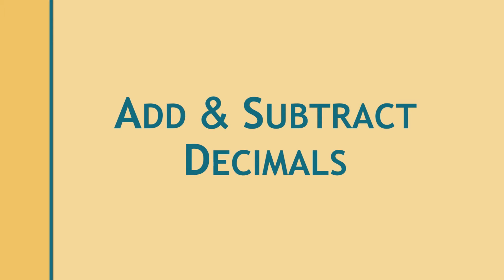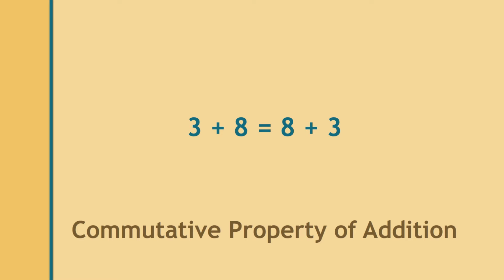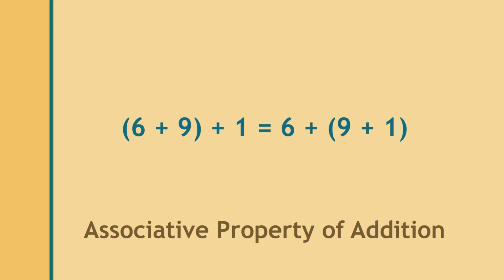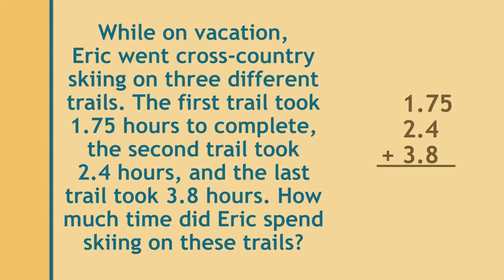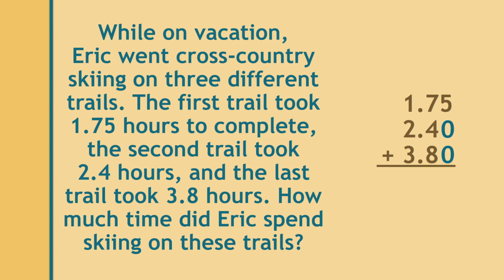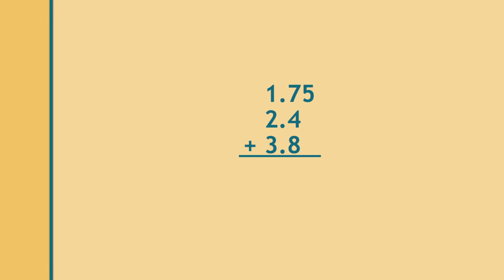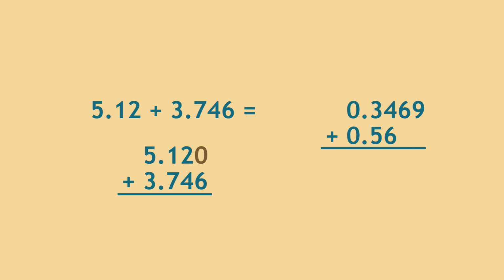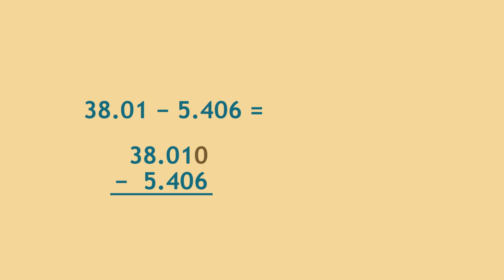Add and Subtract Decimals Video